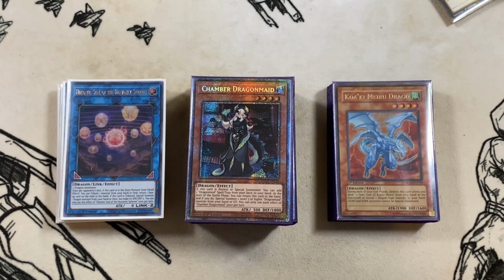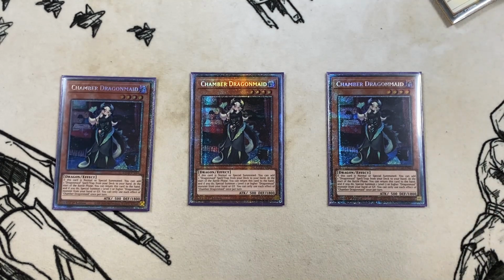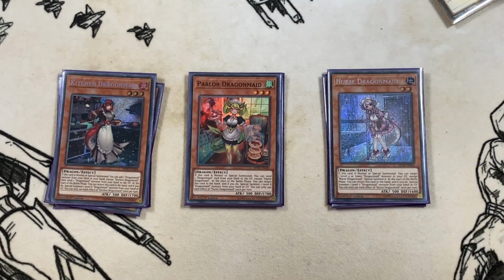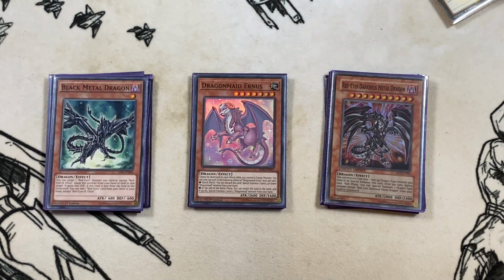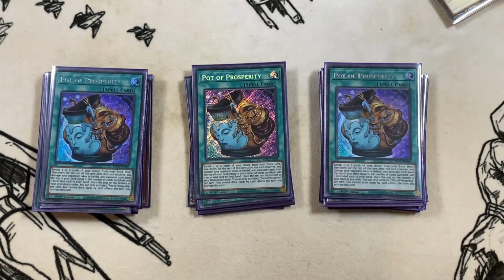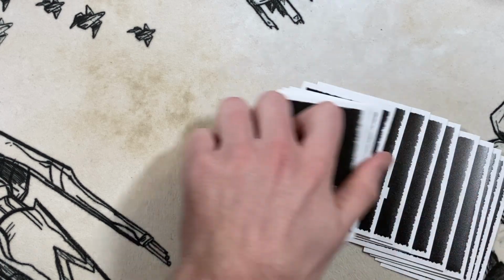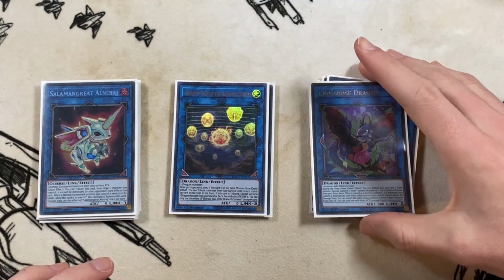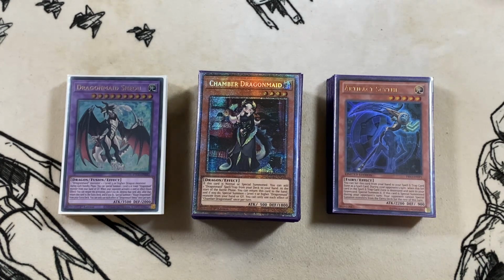1st Place Dragonmaid Deck Profile - June 2021